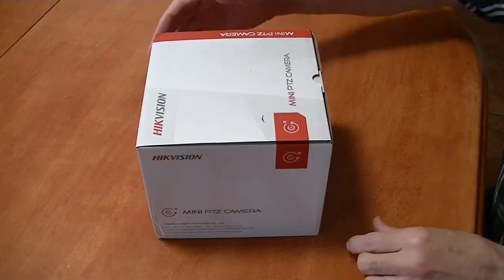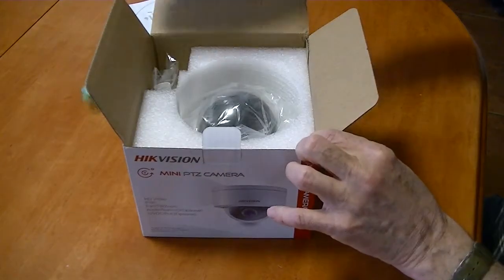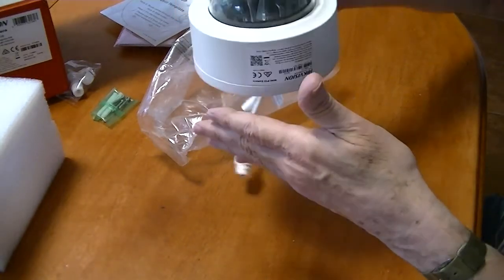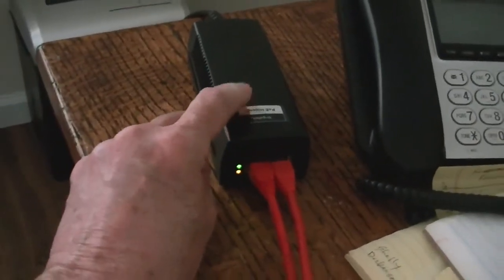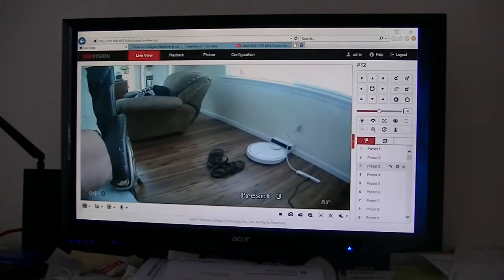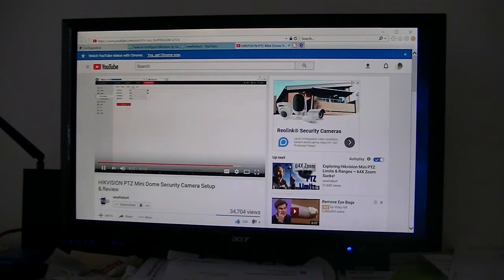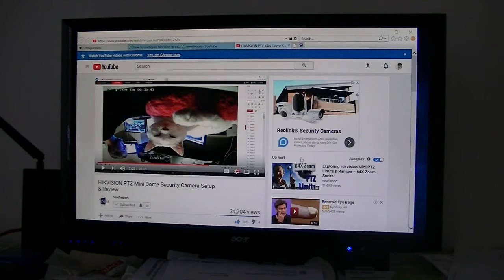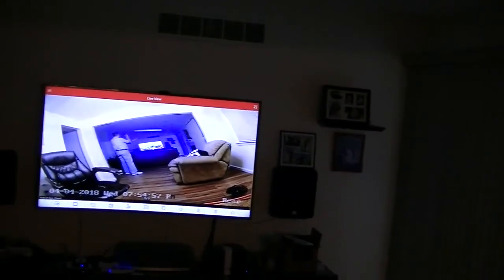HIKVision IP Camera Demo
Got the basics setup, but these PTZ cameras have a lot of configuration to the most out of them.  I need a concise video on how all the settings work.  So, far, Newfiebort, on YouTube seems to be the expert on these cameras.